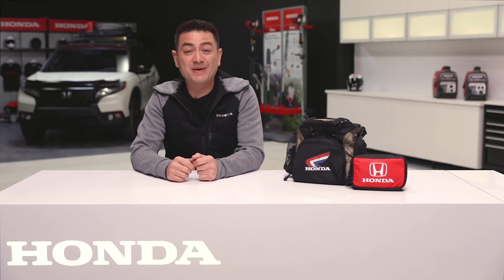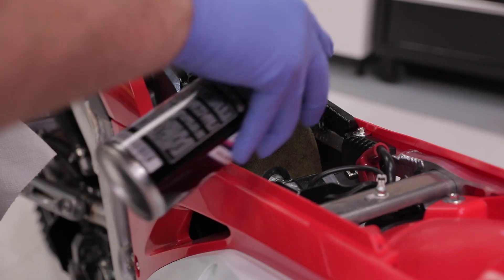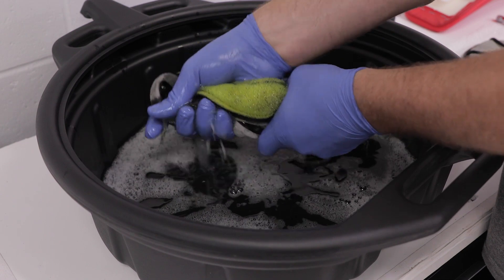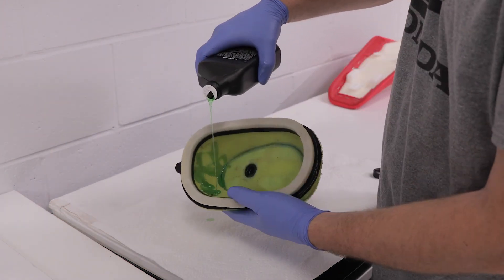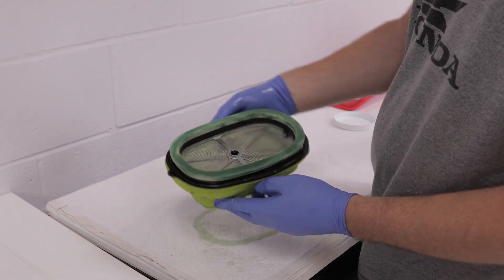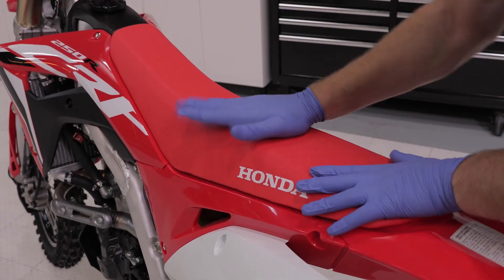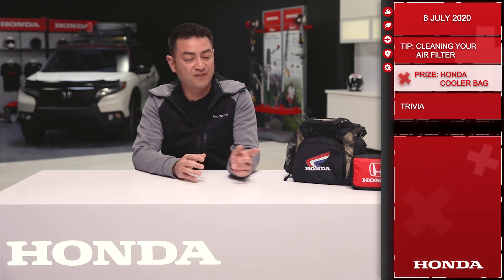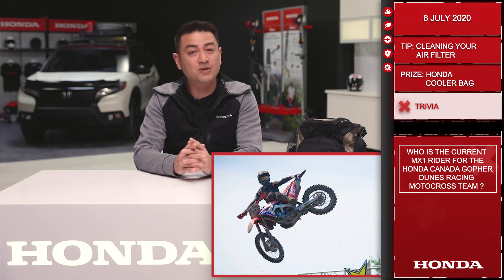The Dream Garage Episode 43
Today on the Dream Garage: Cleaning your air filter, plus a chance to win a Honda Cooler Bag. Enter by posting your response below within 10 hours of this post going up. Legal